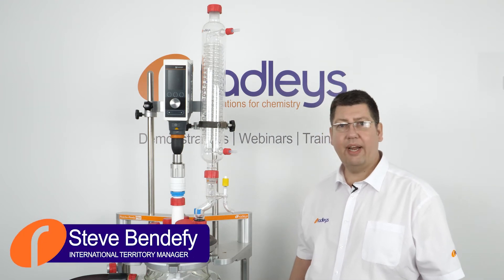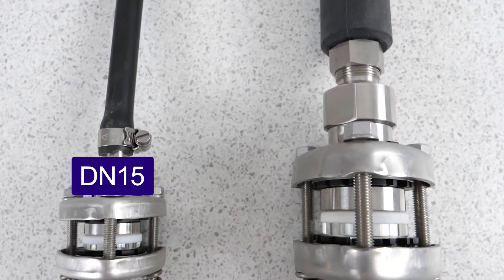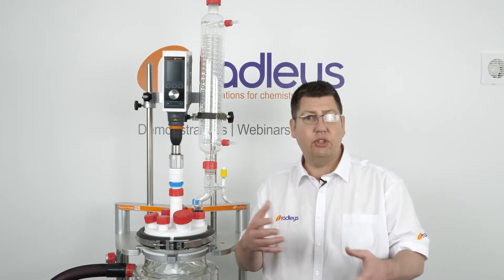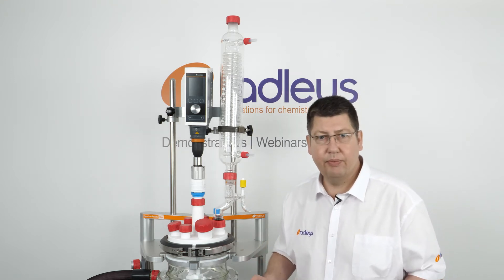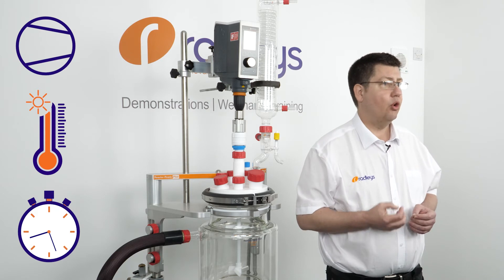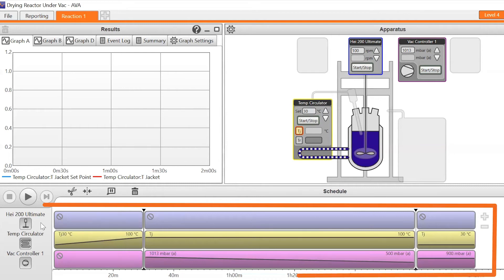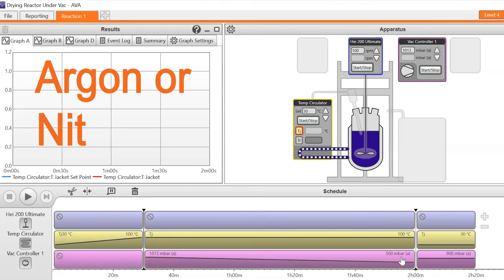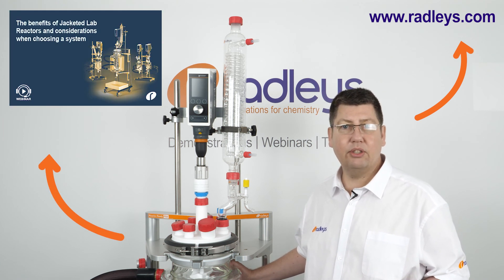How to dry and purge a reactor vessel prior to use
In this video we give a guide on how to dry a jacketed jab and associated glassware in situ, prior to use.

All wetted apparatus including glassware should be clean and dry before starting any chemical process. On a small scale, glassware like round bottom flasks, pressure equalised feed funnels, condensers etc are often dried in a vacuum oven. This applies a gentle heat and a vacuum for an appropriate time, to remove any moisture which might affect the chemistry.

The exact procedure detailing what the temperature should be, what level of vacuum and for how long, is usually described in a standard operating procedure (SOP) which can be supplied by the lab supervisor.

As the processes scale up, it becomes more cumbersome to dry glassware in the same way. The apparatus gets larger and heavier, manual handling becomes more difficult and vacuum ovens would also need to be bigger, taking up more space in the lab.

Therefore, it is common practice with larger glass reaction systems, to dry and purge all apparatus in situ.

This has many practical benefits, saving time and adopting safer working practices.

By NOT having to remove a vessel and its overhead accessories such as condensers, reflux dividers, feed vessels from the framework, the risk of damage to the glass is significantly reduced.

Once the entire system is clean and dry, it is often a good idea to purge with a dry gas like Nitrogen or Argon, having a slight positive pressure to minimises the risk water contamination before the system is used.

Typically, a vacuum manifold assembly or Schlenk manifold is available in the fumehood to connect both vacuum and Nitrogen, switching between the two using valves integrated in the manifold. The manifold is often connected to the top of the condenser, or a port on the lid of the reactor. The slight overpressure safely vents via a bubbler or pressure relief valve in the system.

Drying and purging chemical reaction systems is a requirement in most scale up chemistry processes. Contamination and cleanability of chemical reaction systems is a subject for consideration when choosing which apparatus is most appropriate for a given application.

Other topics currently in the “How to” series include:
• Maintain your rotary evaporator
• Set up a jacket reactor with a circulator
• Connect devices to lab control software
• Set up a reflux reaction using the Findenser waterless glass condenser: Save water
• Set up a Greenhouse Parallel Synthesiser and Evaporator

You may also be interested to view these On Demand webinars:

Good practices to achieve consistency in process scale up

Are you running your overnight reactions safely?